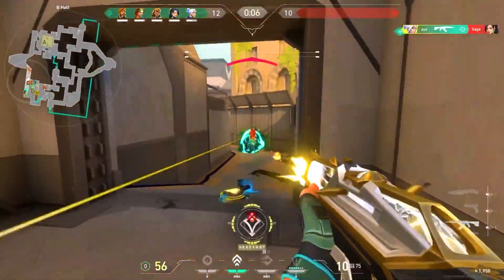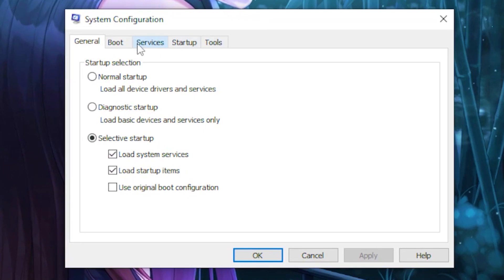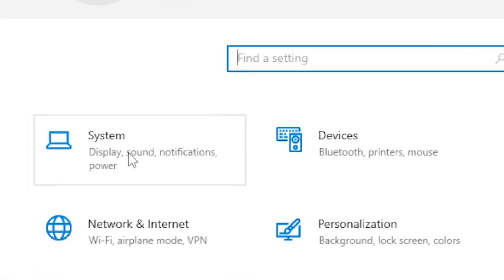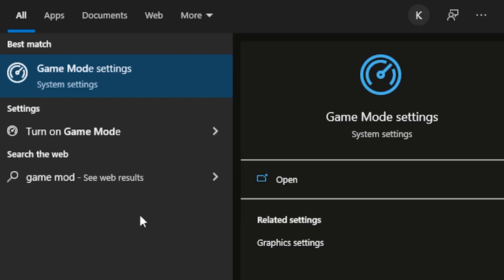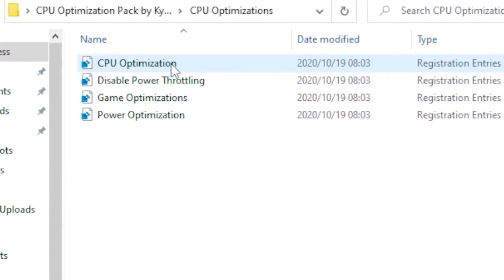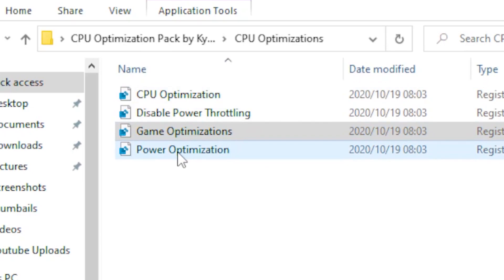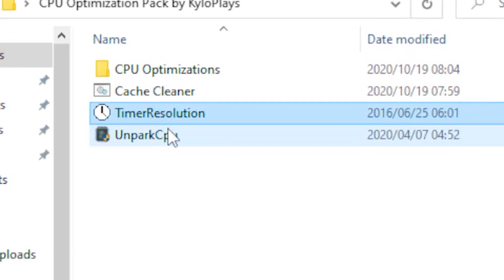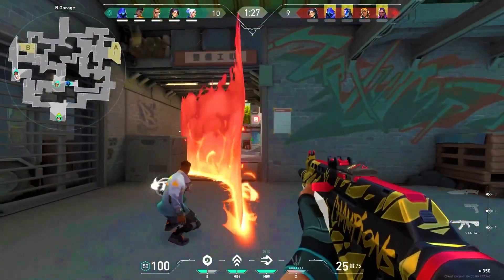Fix 100% CPU usage in windows 10 | High CPU usage problem fix | stuck on 100% CPU usage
Title: Fix 100% CPU usage in windows 10 | High CPU usage problem fix | stuck on 100% CPU usage

✨Socials

🎥: MY EQUIPMENT:

🎮Gaming PC
💎Ryzen 3 3200g
💎RTX 2060

💎Razer Mouse

❌IGNORE❌(TAGS)
high CPU usage fix windows 10
high CPU usage fixer
 high CPU usage fix pack download
 100% CPU usage
 high CPU usage
 CPU usage fix